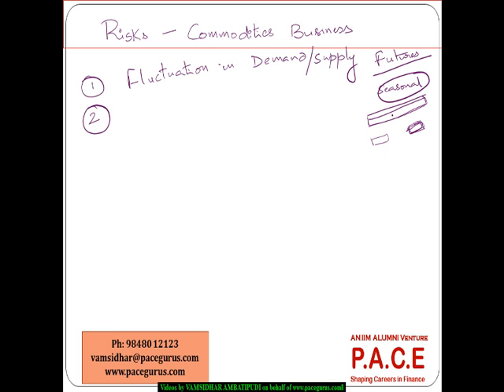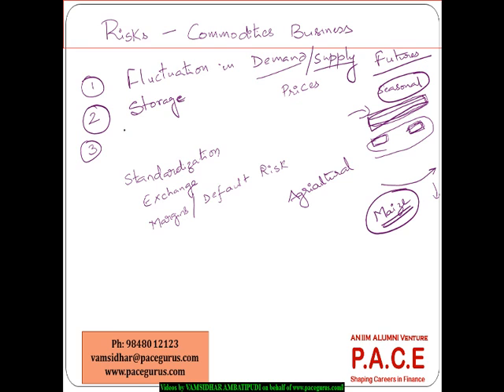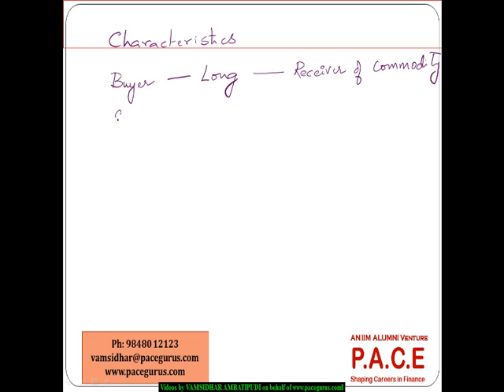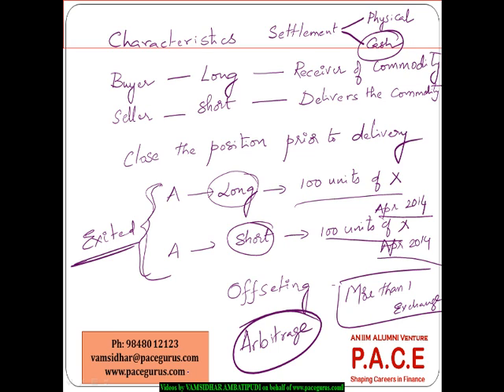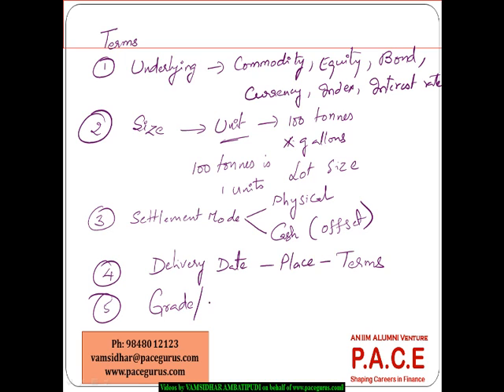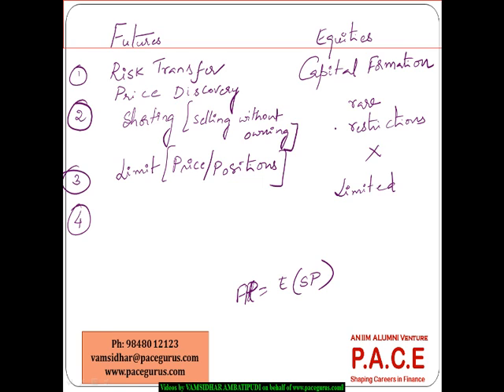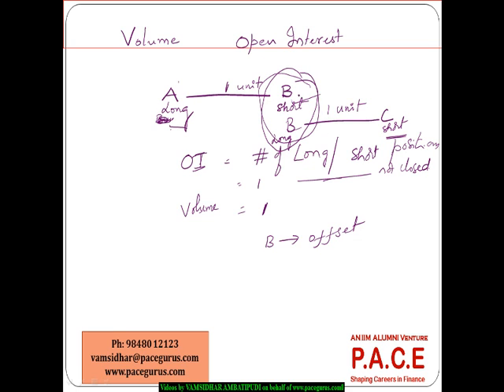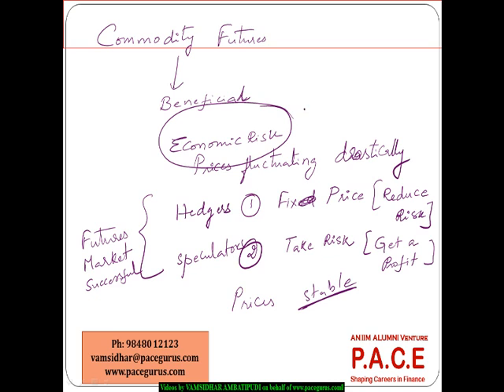Introduction Futures and Options Markets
Training on Introduction Futures and Options Markets by Vamsidhar Ambatipudi